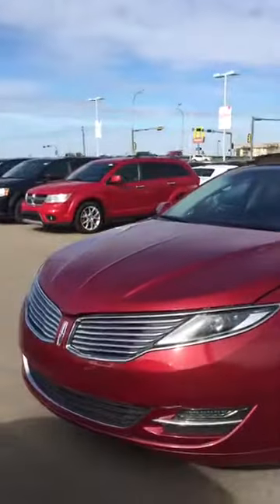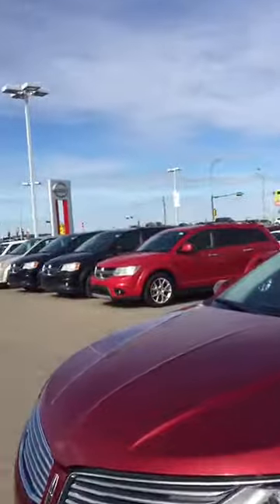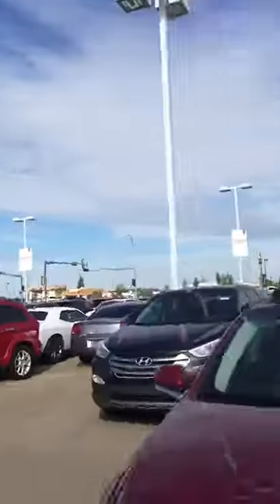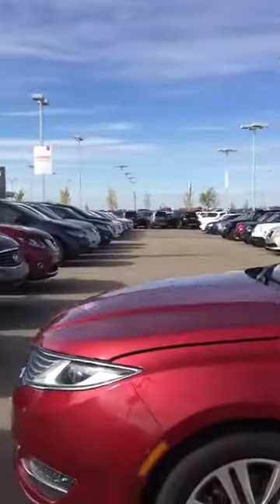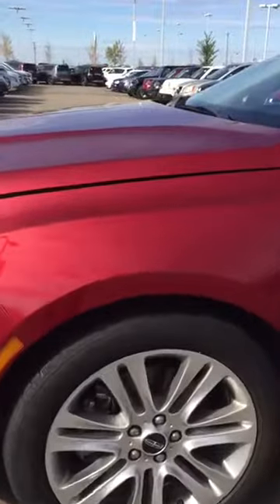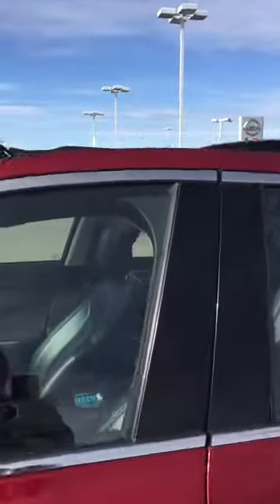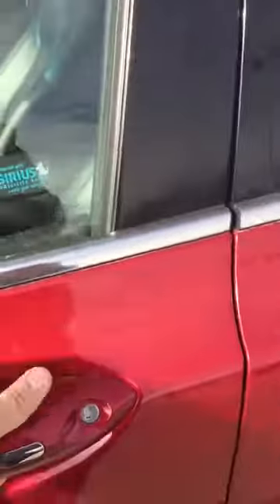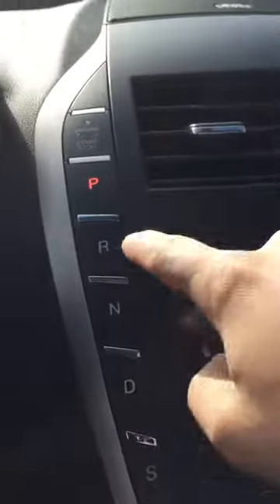Gregory here's the 2013 Lincoln MKZ